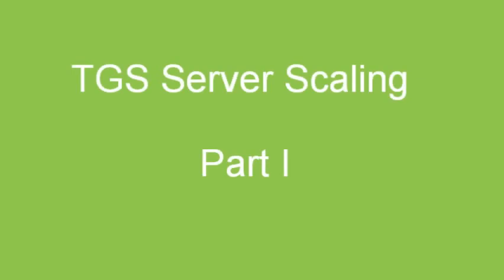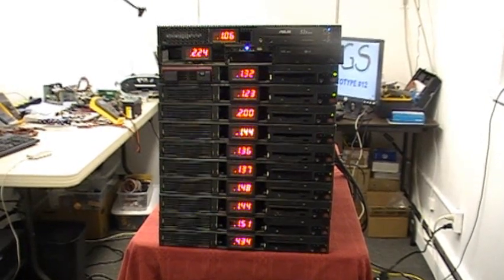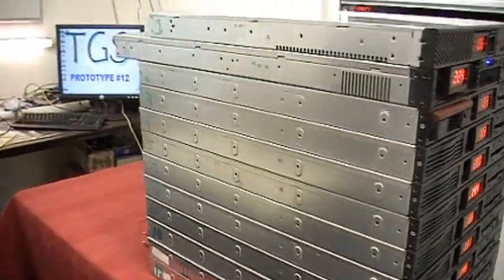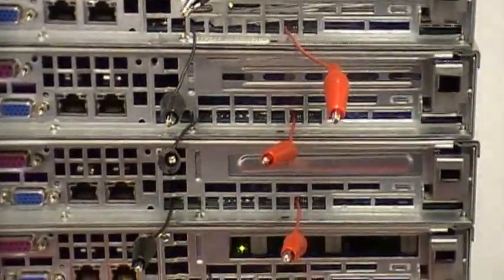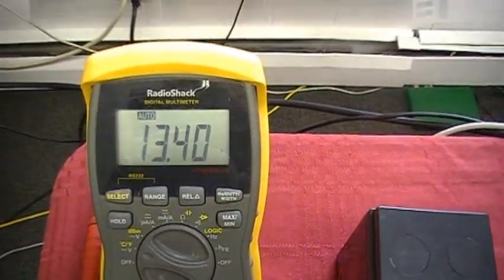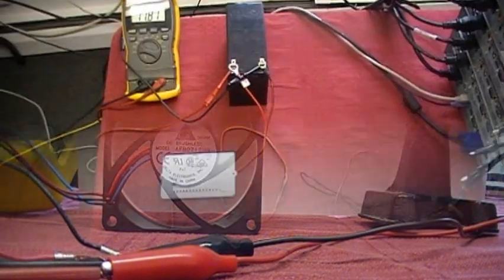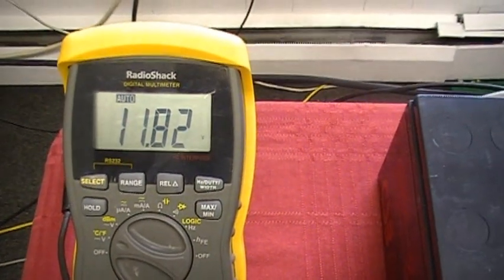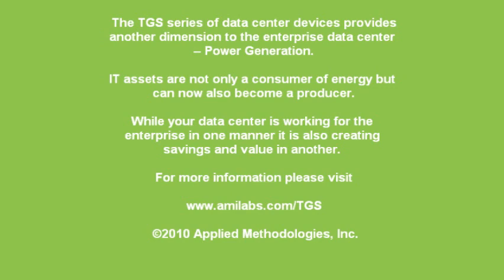Green IT Devices that Generate Energy - Scaling TGS Devices Part I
AMILABS TGS Server prototype, an IT device that converts waste heat to energy to offset data center energy consumption costs. In this first segment of our Scaling series we shall cover:

• Scaling the energy generated with more than one TGS device
• Powering loads with scaled energy
• Charging UPS battery
• Benefits of scaling our system